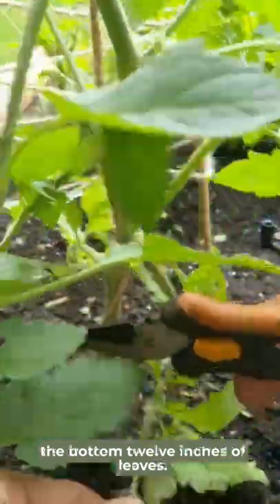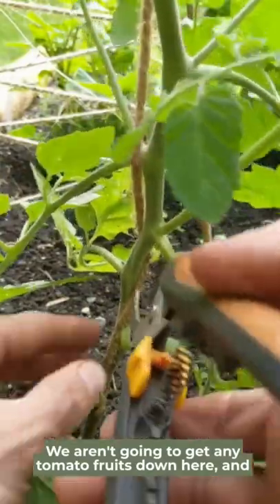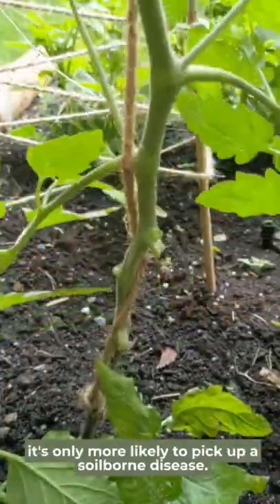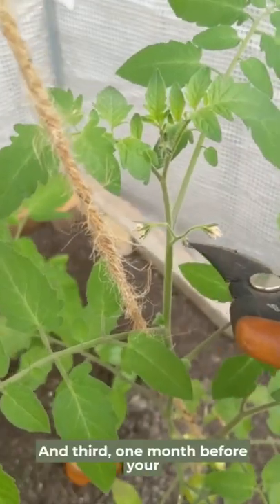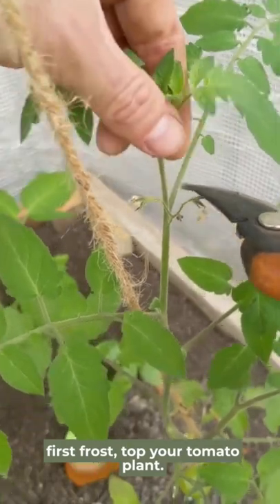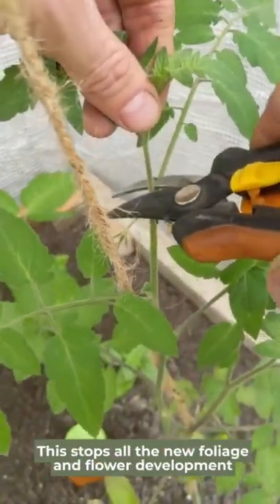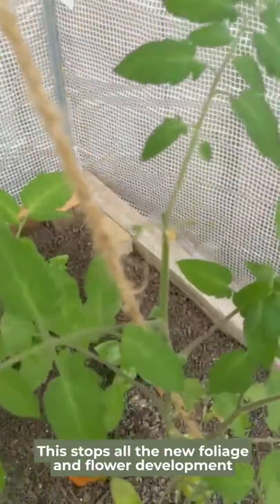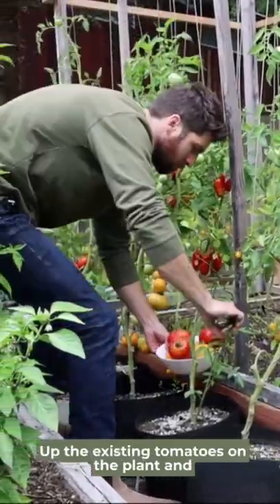How to prune tomatoes 🍅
So what's my tomato pruning experiment going to be for this year?

Well, rather than removing *every* sucker, I am going to leave 2x on a few plants. My hypothesis here is that a few suckers might actually be the sweetspot where the plant produces a little bit more fruit than just the mainstem, but without taking up all the space in the garden?

I'm SUPER curious to hear what everybody does - how do you prune your tomatoes?